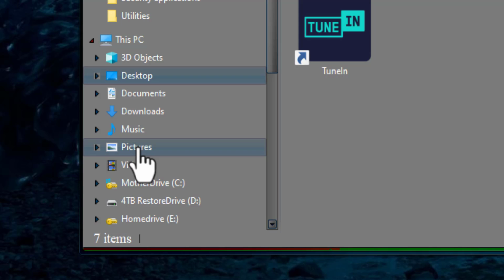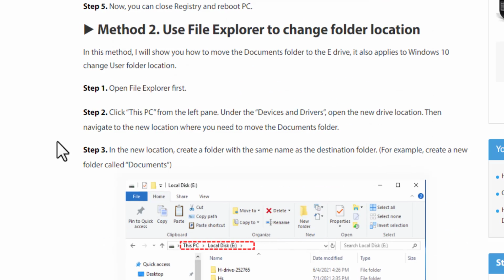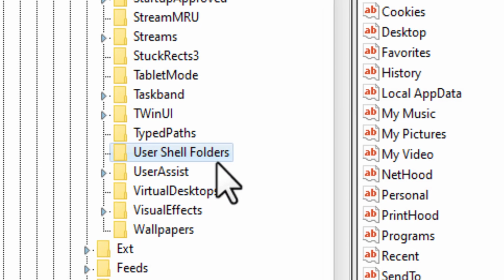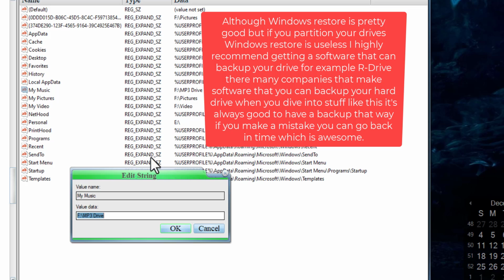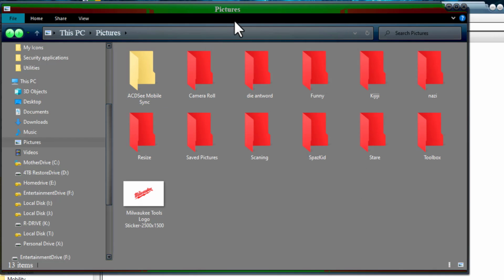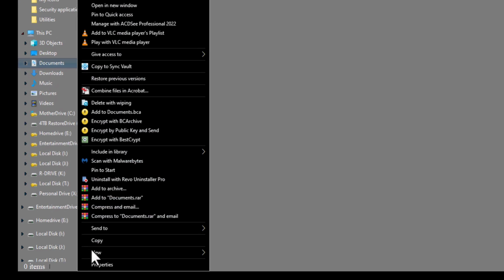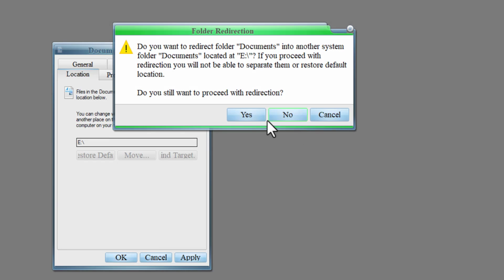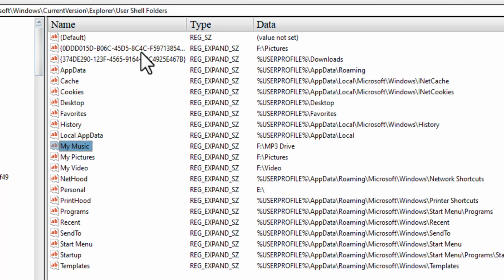cannot change folder location let's fix it (English)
So you trying to change your location of your personal folders drive one is Fucking everything up here's how you change it. You can do this remember to backup your stuff before trying to tackle any registry alterations.